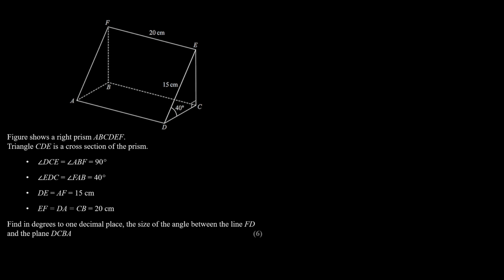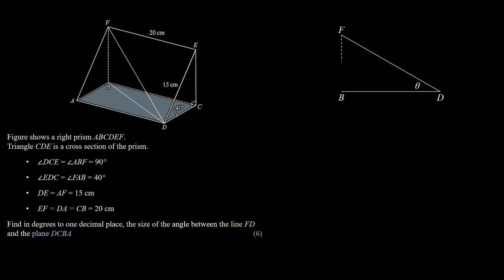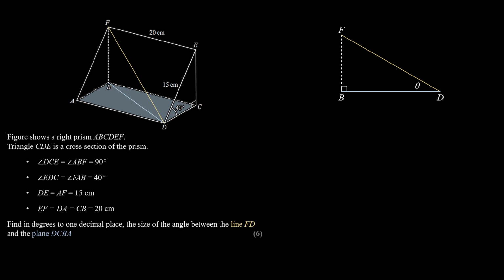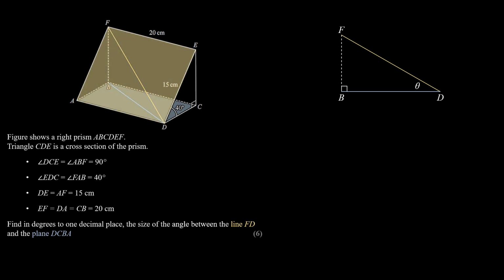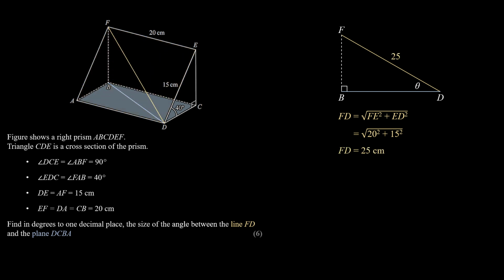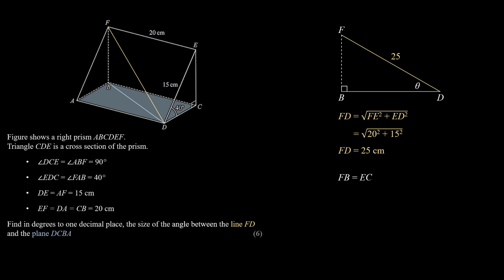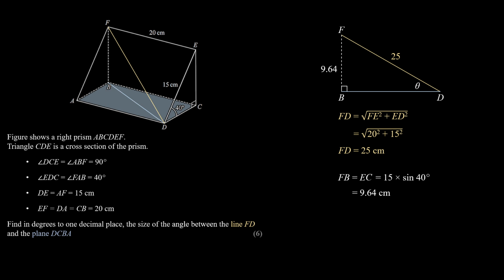2024 Oct/Nov Paper 1 Q4: Solid Geometry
Learn how to find the angle between a line and a plane with this step-by-step tutorial.

This video is perfect for IGCSE students tackling 3D geometry problems.